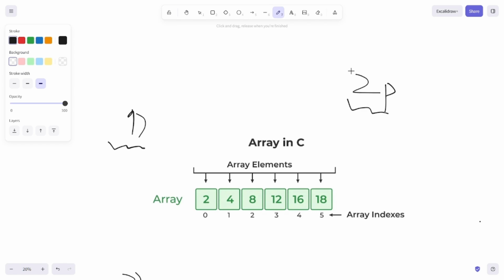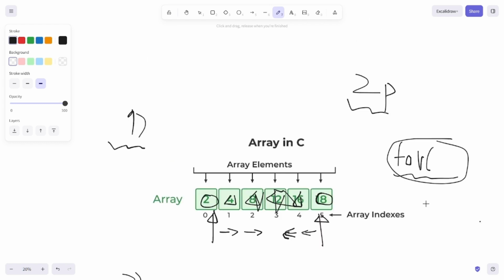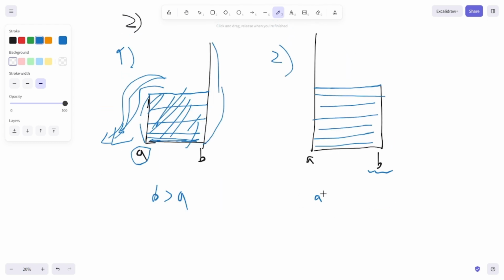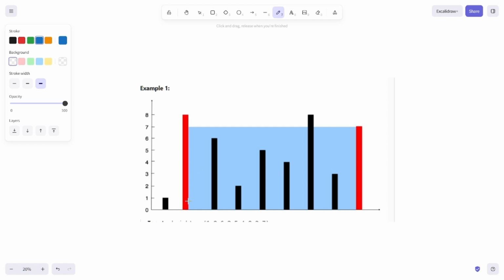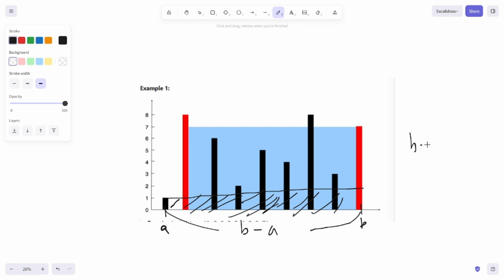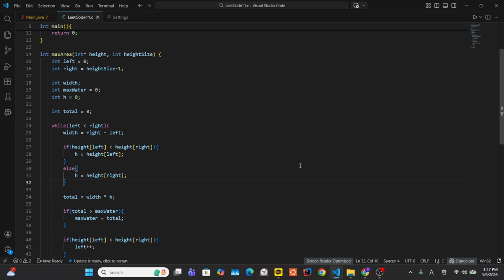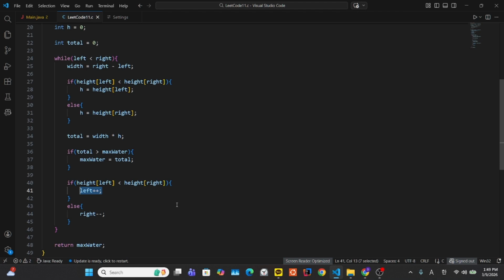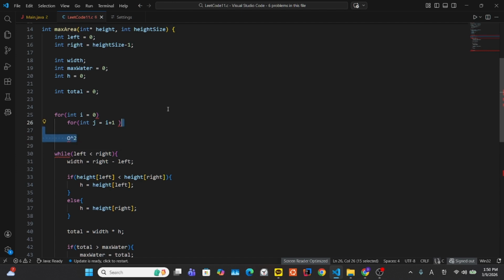LeetCode 11: Container With Most Water | Asked by Google, Meta